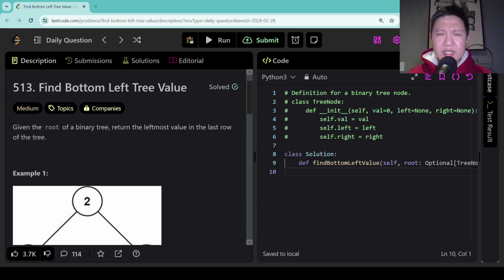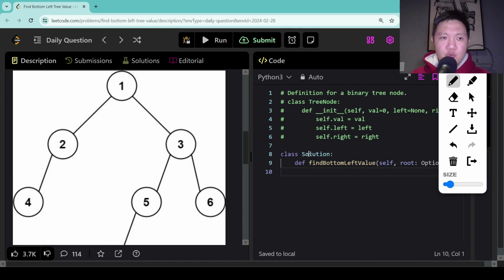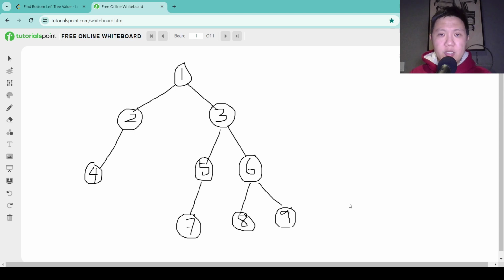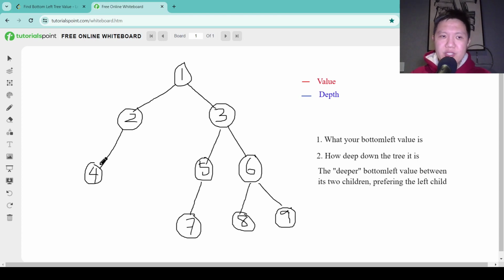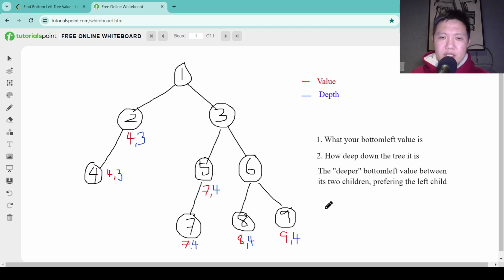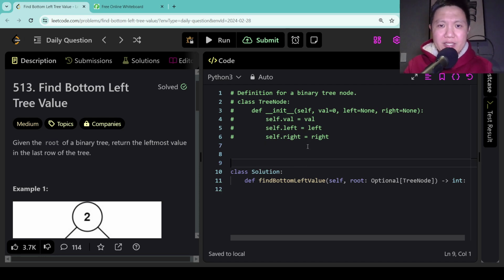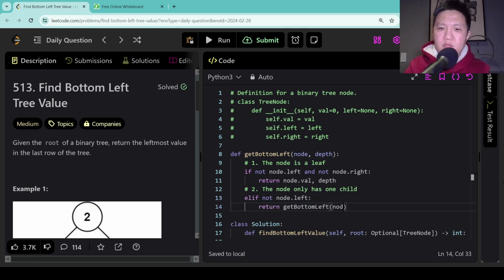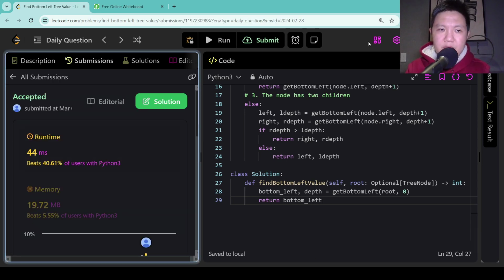LeetCode Daily: Find Bottom Left Tree Value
Find Bottom Left Tree Value is a MEDIUM tree problem that can be a little tricky! Use recursion and tree navigation techniques to beat this standard problem.

Come join my LeetCode contest live stream chat room every Saturday (alternate between biweekly contests at 9:30am EST and weekly contests at 9:30pm EST)!